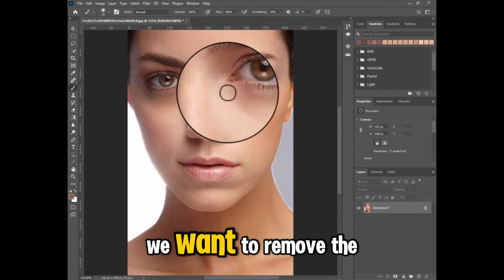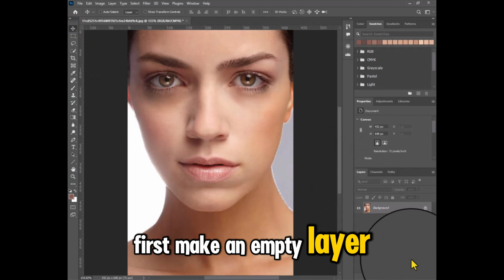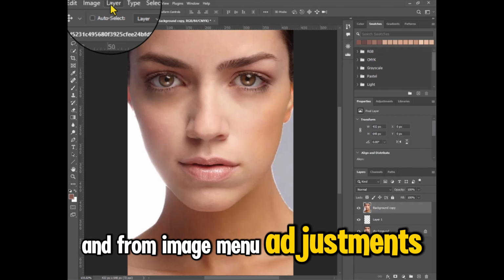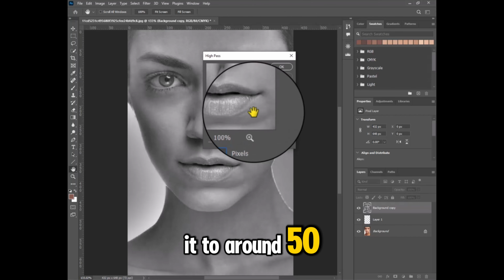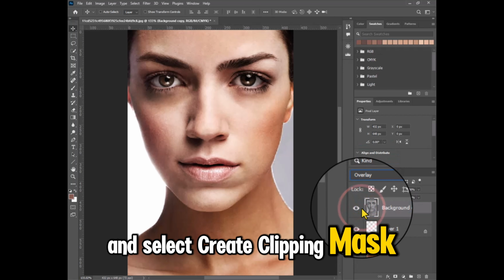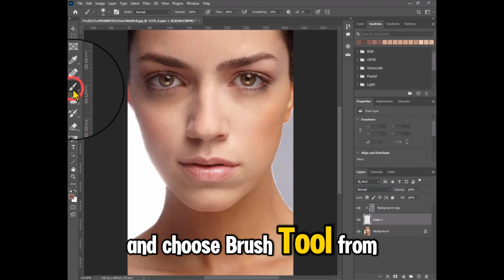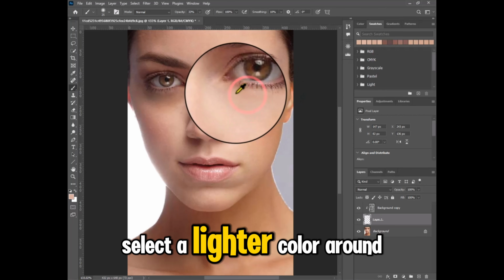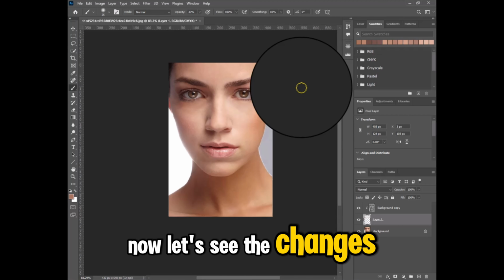how to remove eye black circle in Photoshop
in this video you will learn some new techniques to remove black circle under the eye